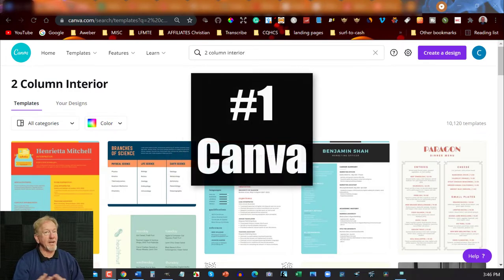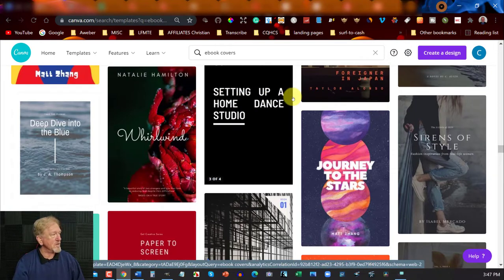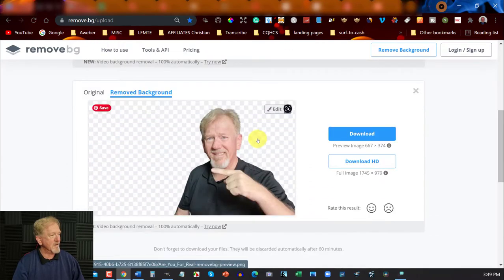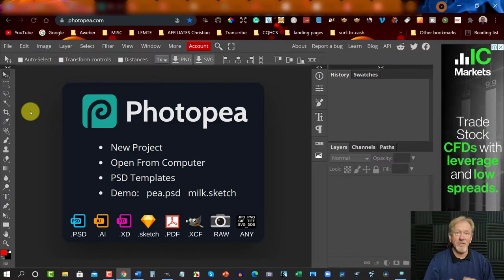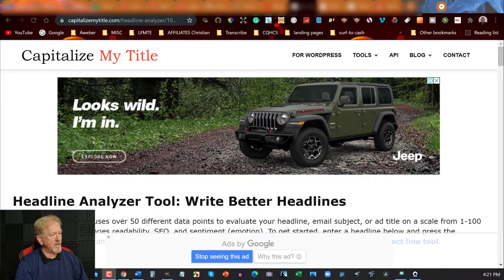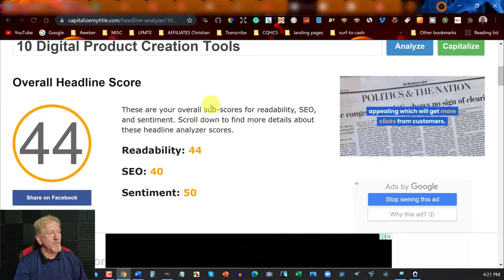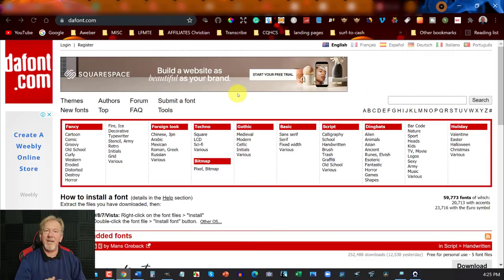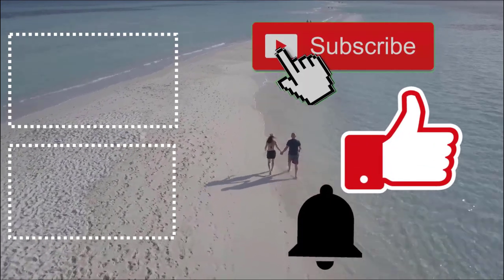#10 Best Free Digital Product Creation Tools Online Today!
In this video, we will be discussing #10 Best Free Digital Product Creation Tools Online Today!
Digital products are the lifeblood of many online businesses today. Things like course creation as well as ebooks. Creating low content for Amazon and creating videos for YouTube. I have in this video a list of 10 free tools you can use to help you create things like ebooks as well as video products. as well as image manipulators and page builders and video screen capture software. This list is not complete as there are lots of free tools you can use for your product creation, but these are some of the ones I use.

0:00 Introduction
0:39 Canva
2:29 Remove.bg
3:35 Gimp
4:22 Photopea
5:17 Groove Funnels
8:41 Word Counter
10:37 Screen Cast O Matic
12:00 PDF Escape
13:20 Capitalize My Title Headline Analyzer
16:57 DaFont
18:45 Conclusion
19:26 End Screen

Vidnami is the ultimate Video Creator.